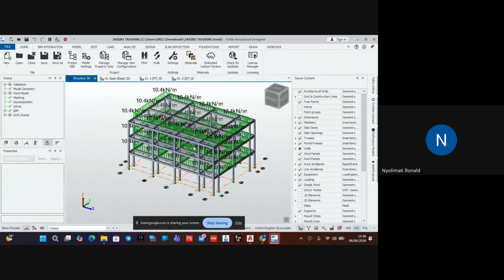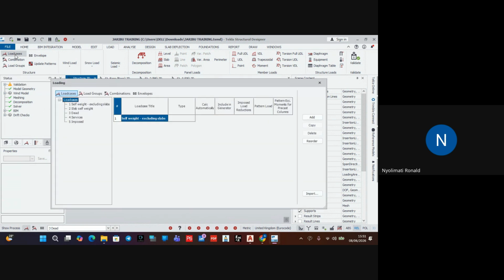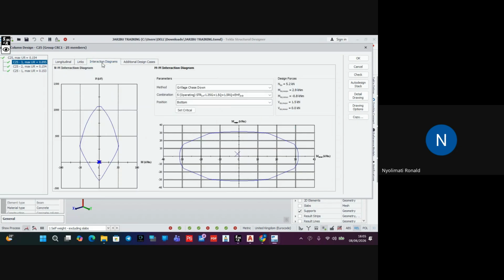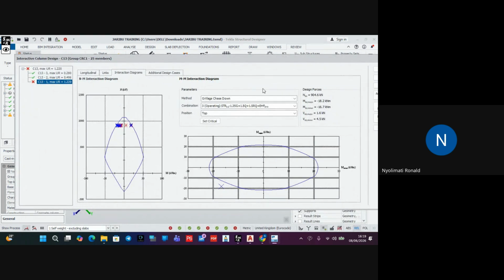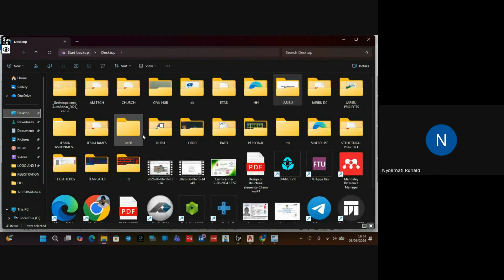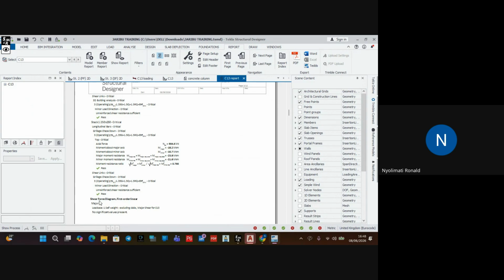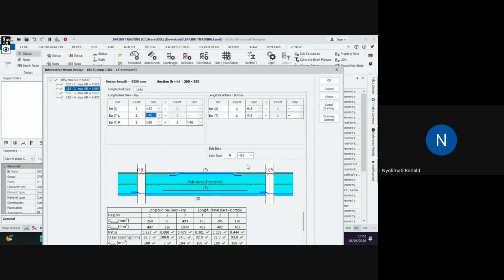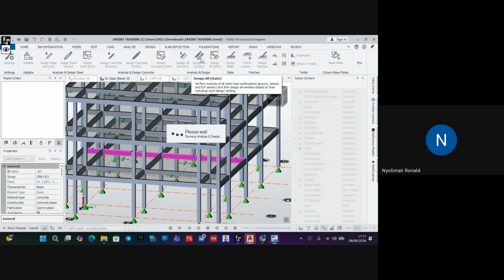🏗️ Tekla Structures | Beam & Column Design, Load Application, Interaction Diagrams & Reinforcement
In this session we go through the full structural design workflow in Tekla Structures — from applying loads correctly to analysing interaction diagrams, adjusting reinforcement, and generating professional structural reports. This is a practical, hands-on tutorial built for engineering students and professionals working with Eurocode standards.

📦 LOAD CLASSIFICATION & APPLICATION
✅ Difference between imposed loads, dead loads & serviceability loads
✅ Roof imposed load: 0.75 kN/m² | First floor imposed load: 2 kN/m²
✅ Applying Area Load, Point Load & Full UDL (wall loading on beams)
✅ Correct placement of wall dead loads along beam lines only
✅ Load combinations — Operating (fully occupied), Final (commissioning) & Erection (construction) scenarios

⚙️ DESIGN SETTINGS & CONFIGURATION
✅ Configuring Eurocode standards in Tekla Structures
✅ Beam bar sizes: minimum 12mm, maximum 20mm
✅ Column maximum bar size: 20mm
✅ Detailing settings for links and slab reinforcement
✅ Running Design All Static to verify preliminary member sizing

📊 COLUMN INTERACTIVE DESIGN & ANALYSIS
✅ Using the Interactive Design feature for column evaluation
✅ Reading M-N interaction diagrams — resisting moment (Mr) vs applied moment (M)
✅ Understanding utilization ratios: bottom column 0.766 | middle 0.496 | top column
✅ What a ratio of 1.0 means — member capacity fully reached (failure point)
✅ Increasing bar sizes from 16mm to 20mm to bring ratios within safe limits
✅ Avoiding honeycombing — spacing and bar size best practices
✅ Shear force distribution: highest at base, decreasing at higher floors
✅ Buckling height for fixed-fixed columns: H(not) = 0.75 × total height

📐 BEAM INTERACTIVE DESIGN & REINFORCEMENT
✅ Identifying critical beam spans using utilization ratios
✅ Understanding longitudinal bar labels: 6L, 6R (left/right) and bottom bars labelled 8
✅ Adjusting bar sizes (12mm → 16mm → 20mm) and observing utilization impacts
✅ Support reinforcement: 1L and 1R labels for a 4.5m span | Middle span label: 3
✅ When to use 16mm vs 20mm bars at critical supports
✅ Checking provided reinforcement area vs required (e.g. 2660 for span 1, 402 for span 2)
✅ Troubleshooting beam design failures by testing bar size configurations

🔗 AutoCAD Full Training – Modify Tools, Layers & YQ Plugin → [YOUR VIDEO LINK]
🔗 Beam Detailing in AutoCAD → [YOUR VIDEO LINK]
🔗 Column Sizing & Structural Modeling → [YOUR VIDEO LINK]

💬 COMMENT your questions — we reply to every one!
📤 SHARE with a fellow engineering student or colleague